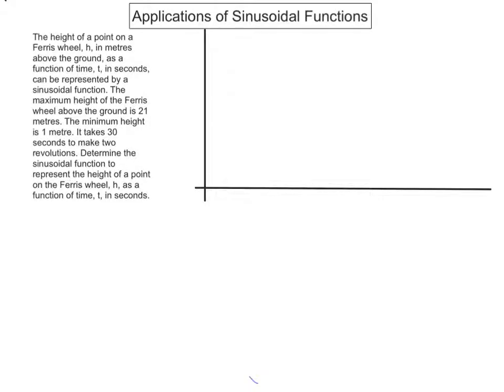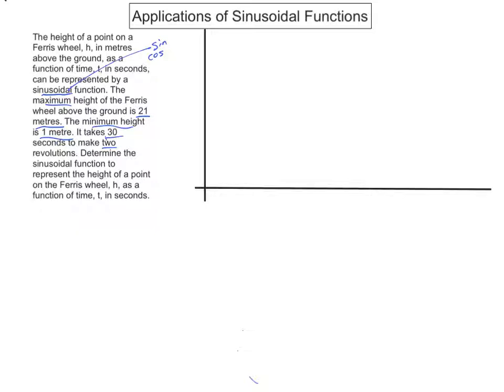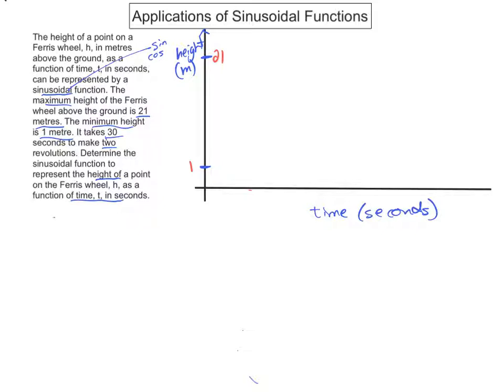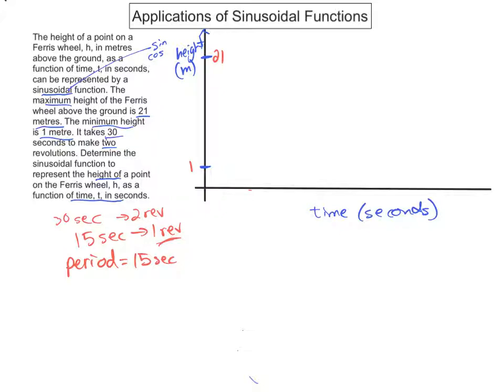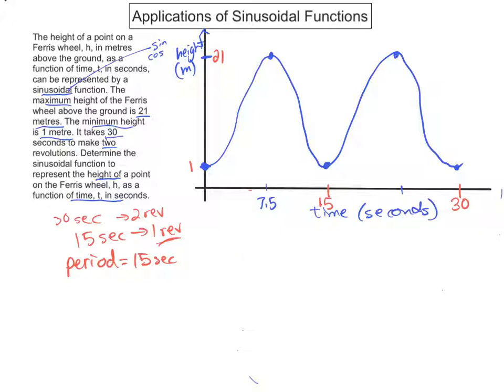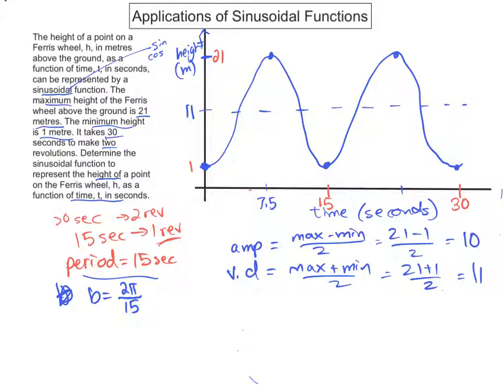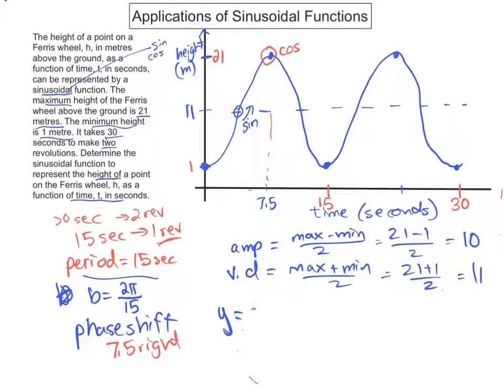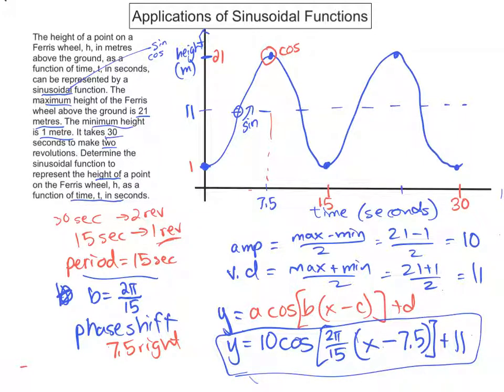Trig Application of Sinusoidal Functions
A Ferris Wheel example to determine the equation of a sinusoidal function.